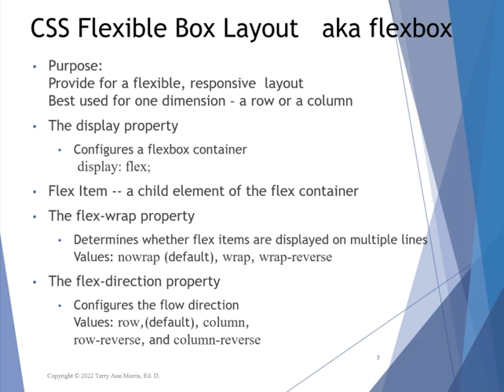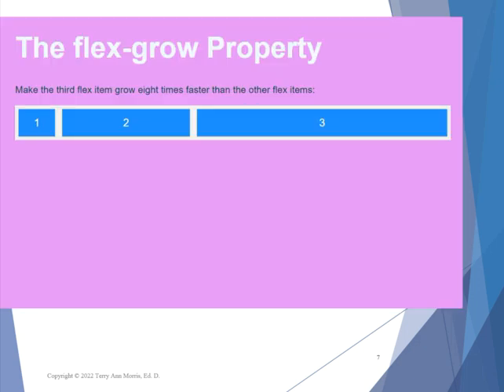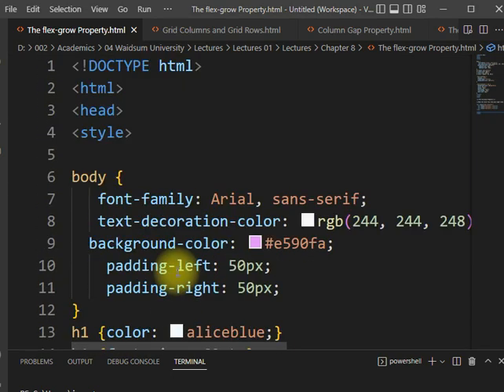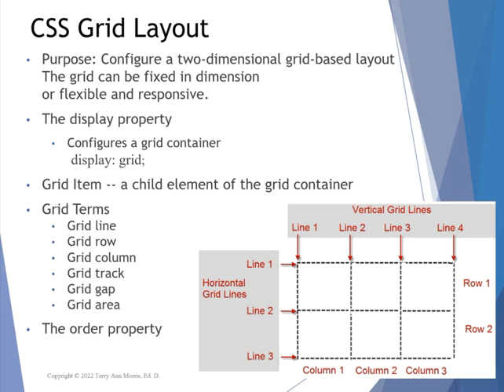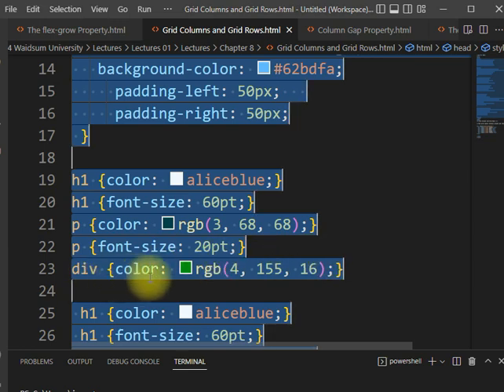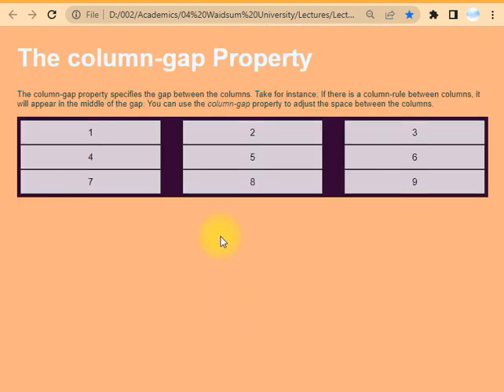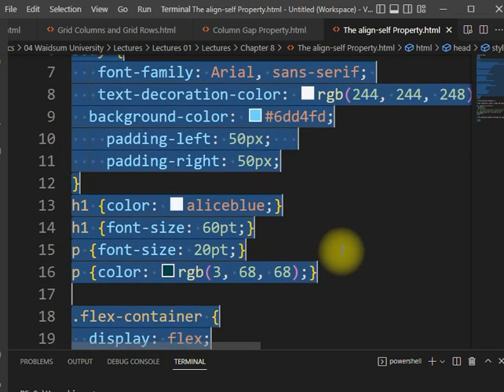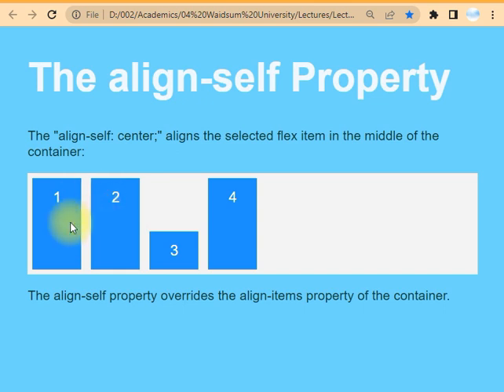Chapter 8 L1 Responsive Layout Basics Part One by Ife Aanu